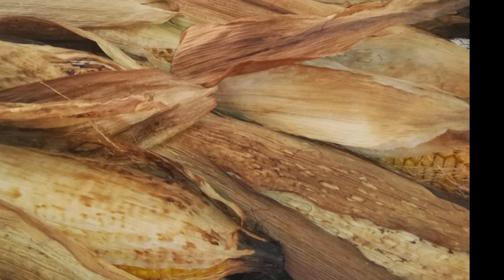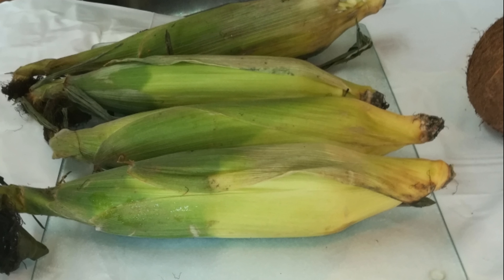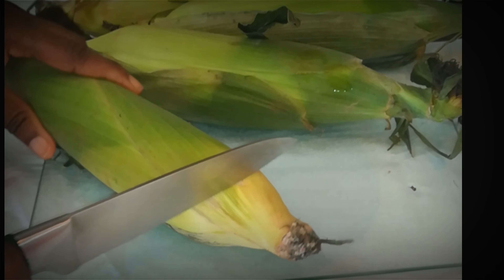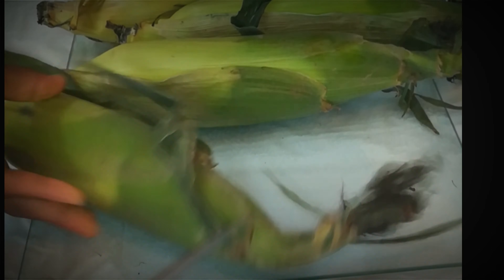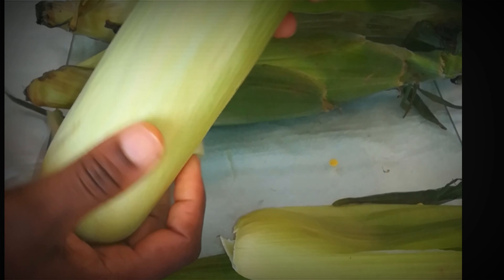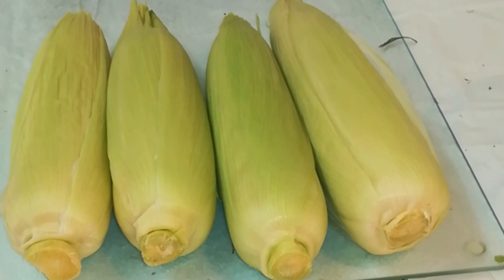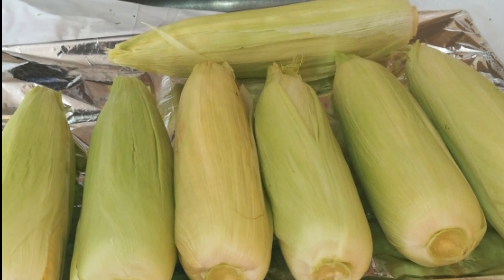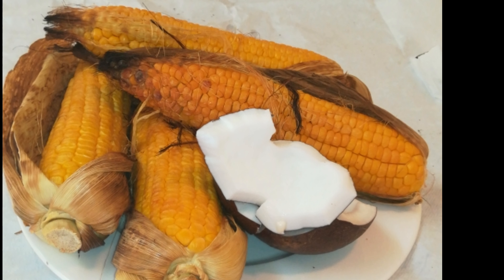How To Roast Corn On The Cob 🌽 In The Oven.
How to roast/bake corn in the oven.